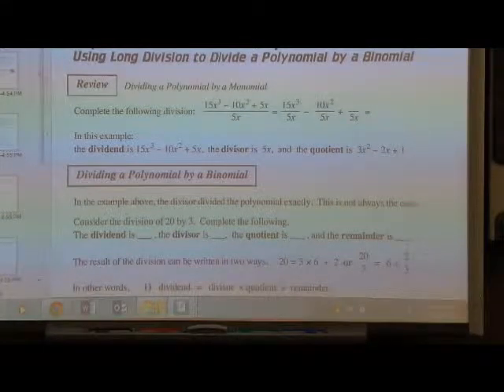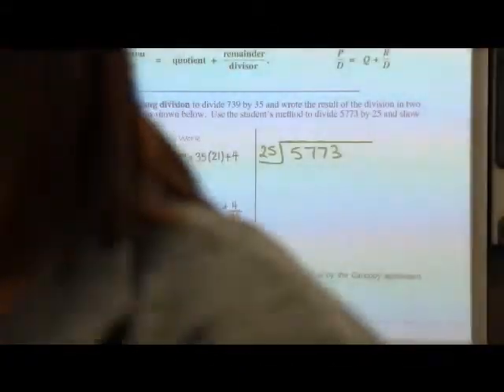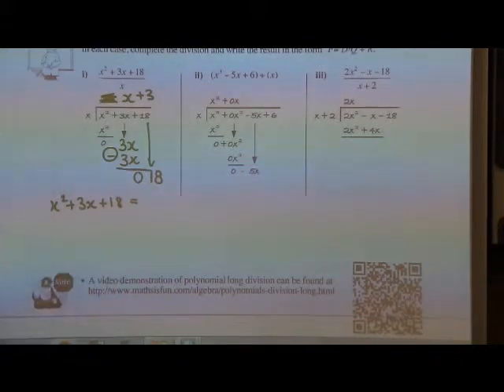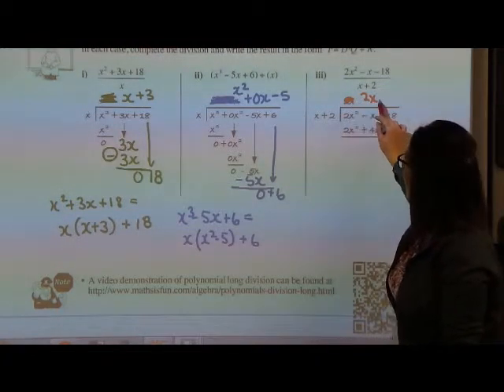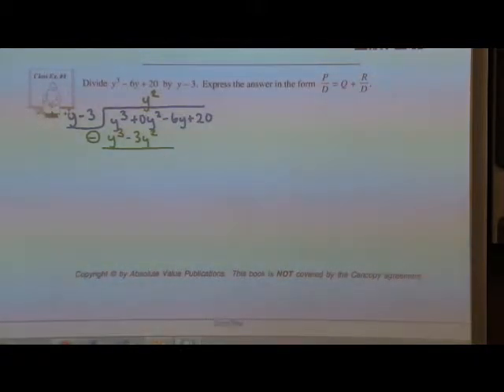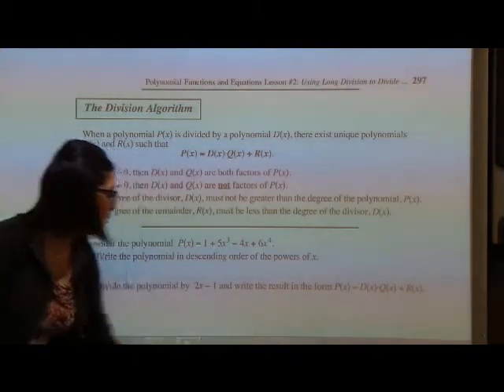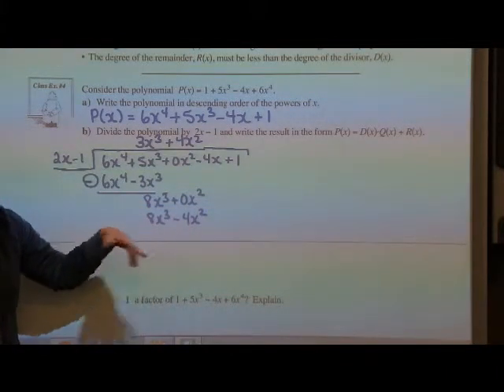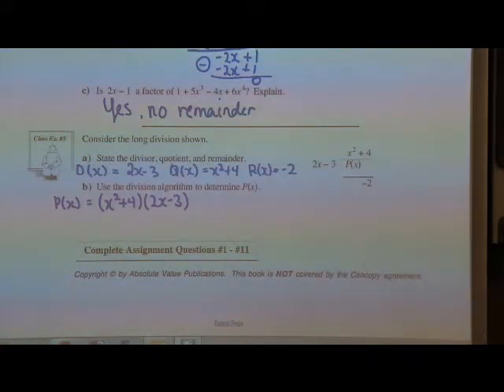Math 30 1 Chapter 5 Lesson 2